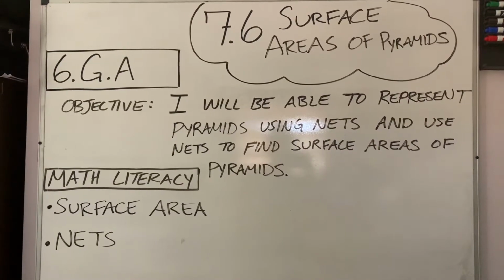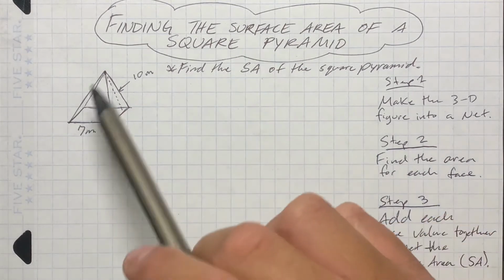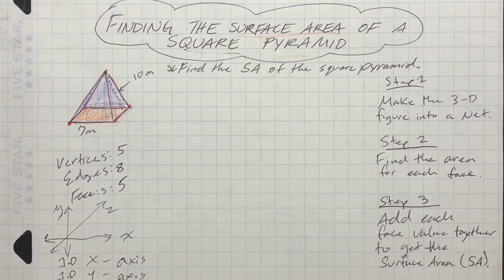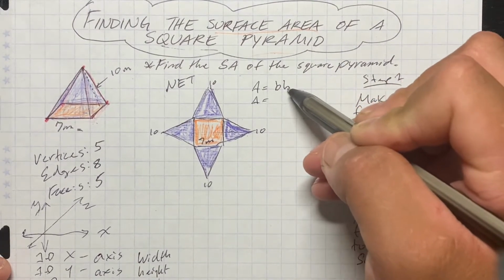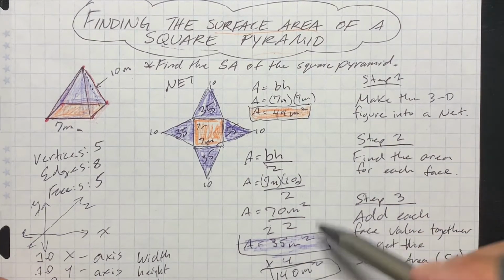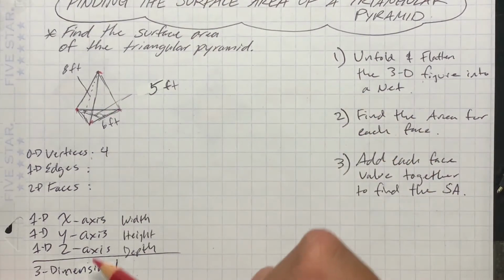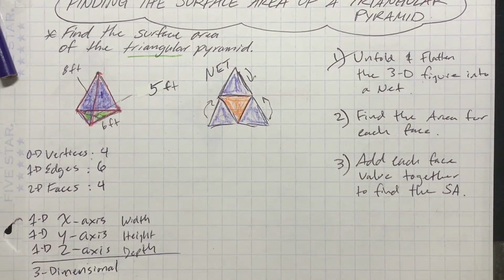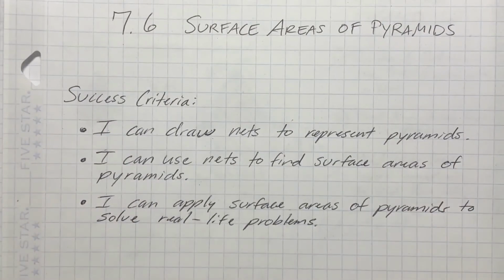Lesson 7.6 Surface Areas of Pyramids